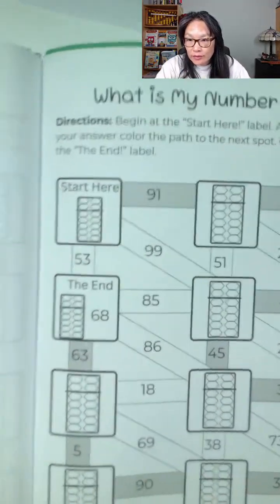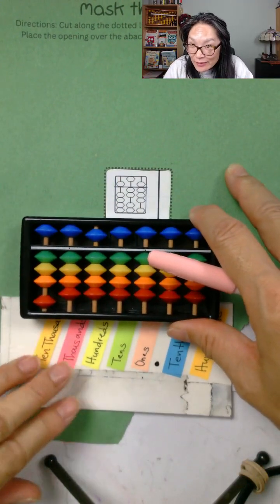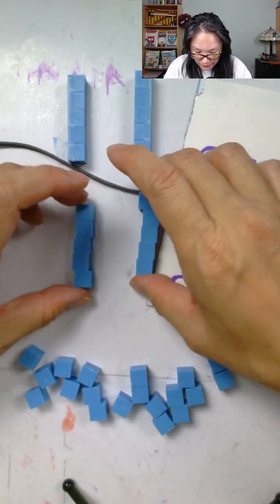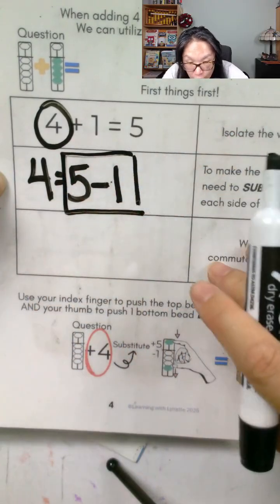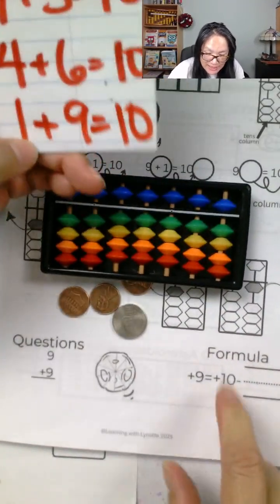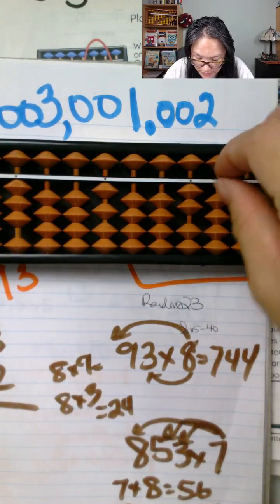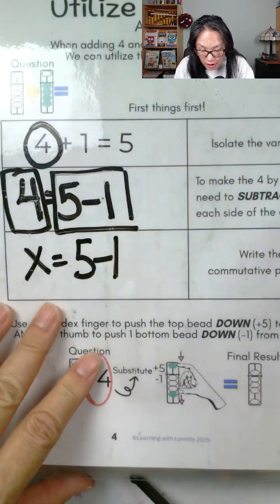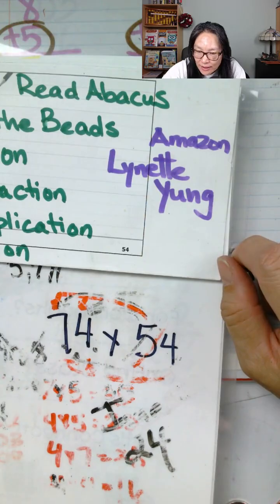Live Stream Learn Abacus-20250610 10pm